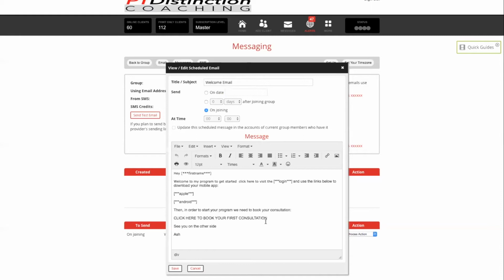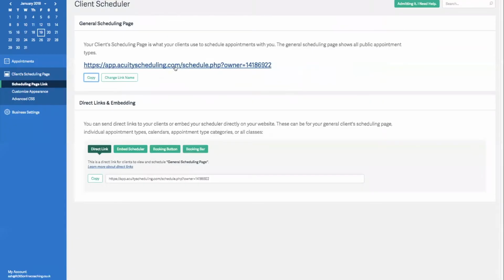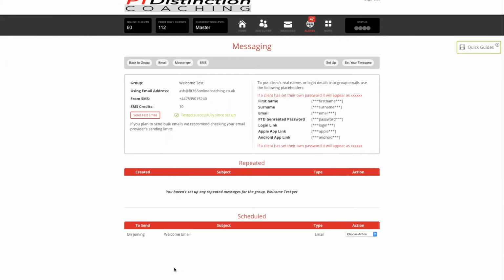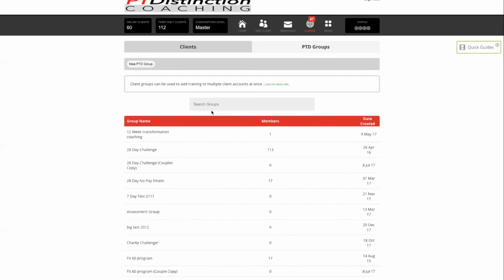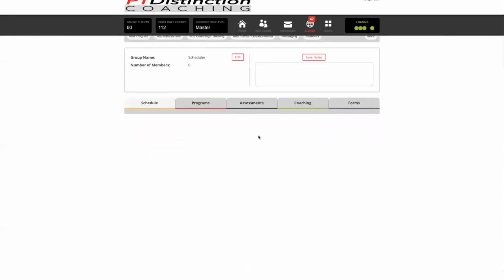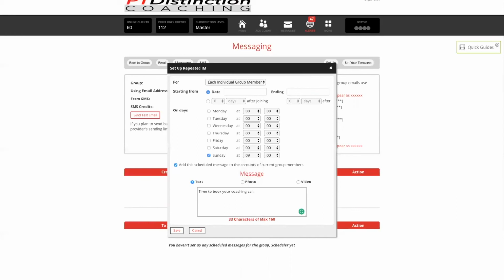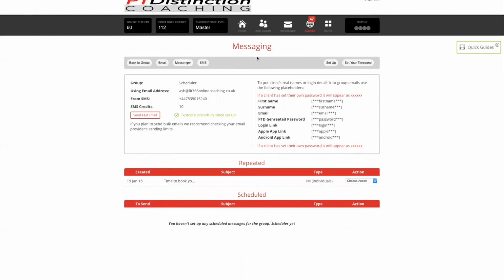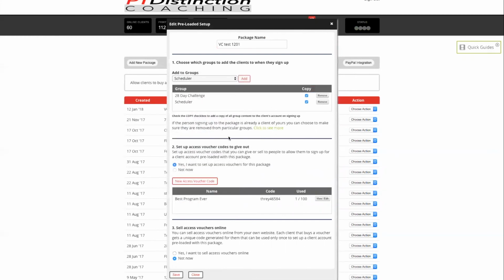How to Add In Scheduling Software To PT Distinction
In order to save time scheduling clients into consultation and coaching calls you should using a scheduling software such as Calendly or Acuity.

But wouldn't it be amazing if you would link these to your PTD custom app and automate the process?

Well, you can and here is how!